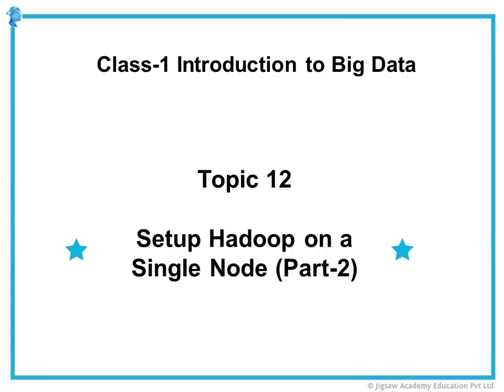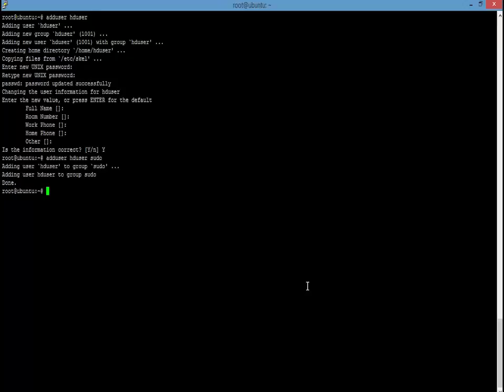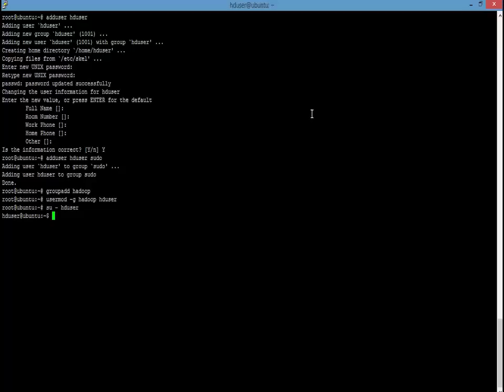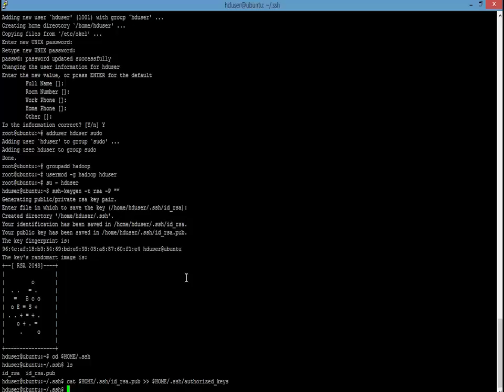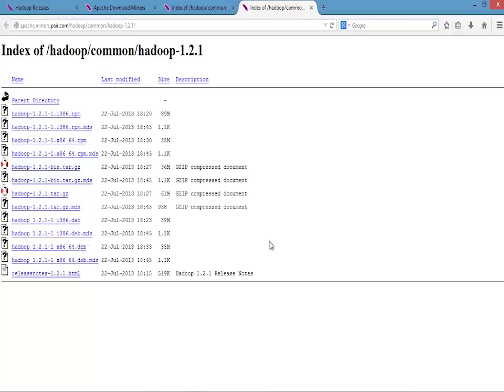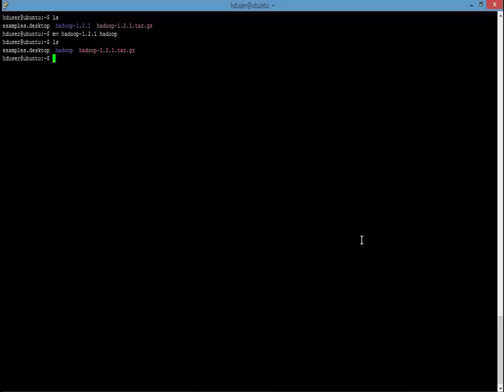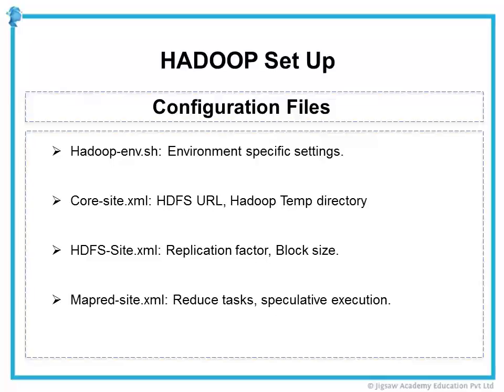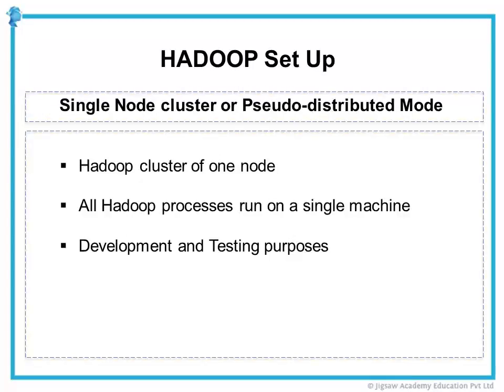12 Setup Hadoop on a Single Node Part 2 00 17 50 Wiley Jigsaw Certified Big Data Specialist